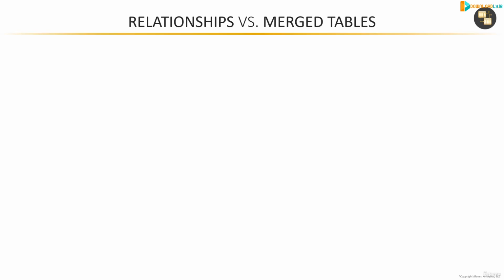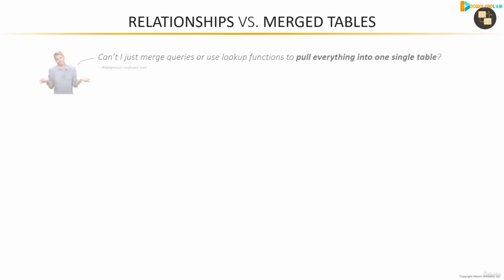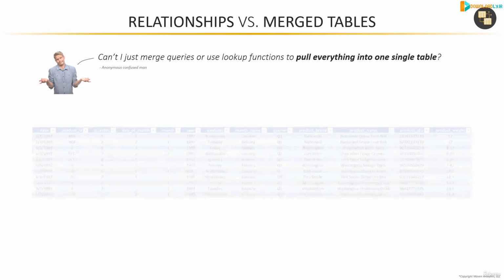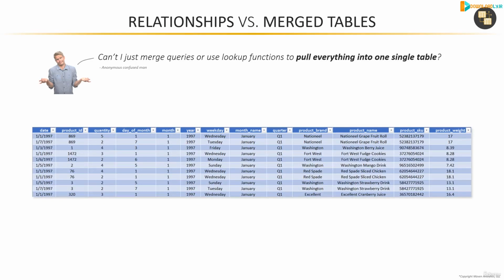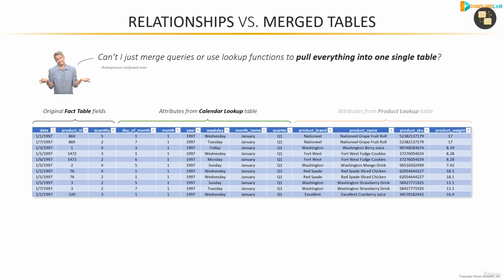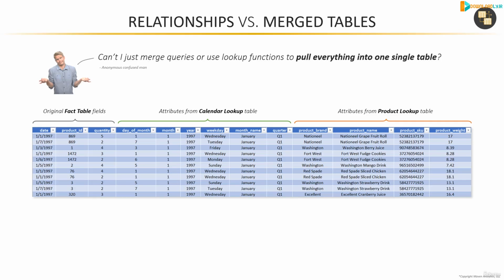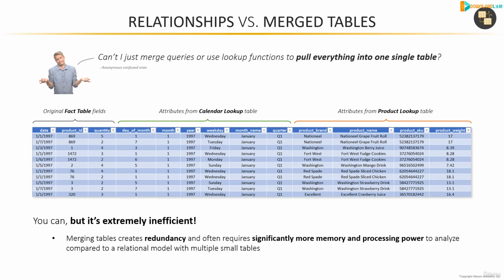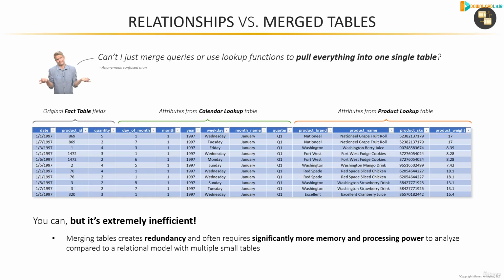4.6 Relationships vs. Merged Tables - Microsoft Power BI Desktop for Business Intelligence|YDisLive